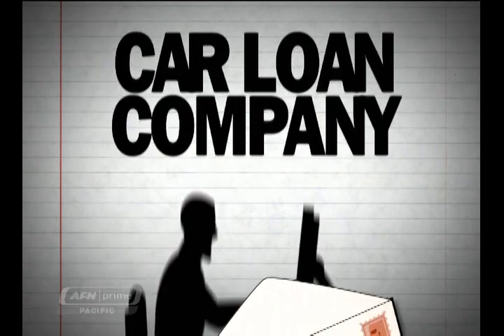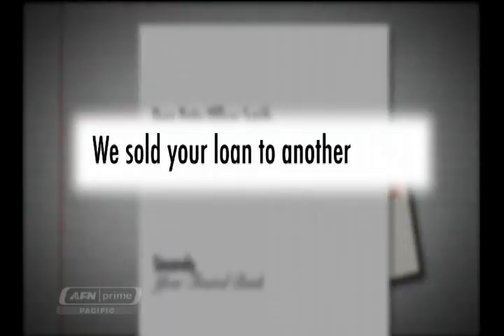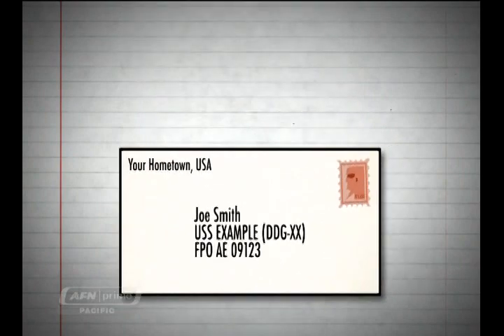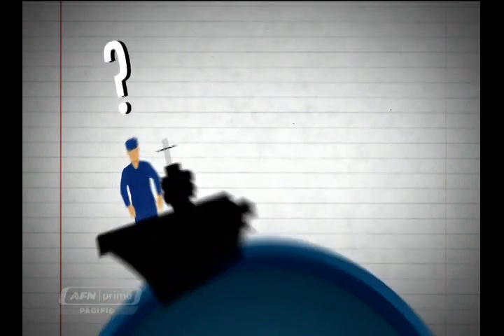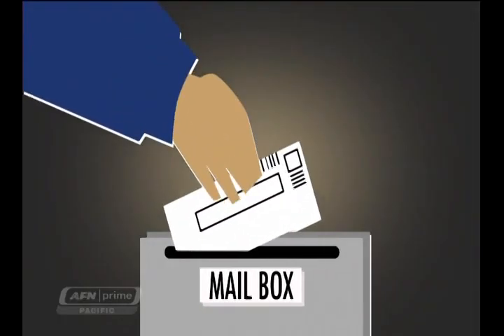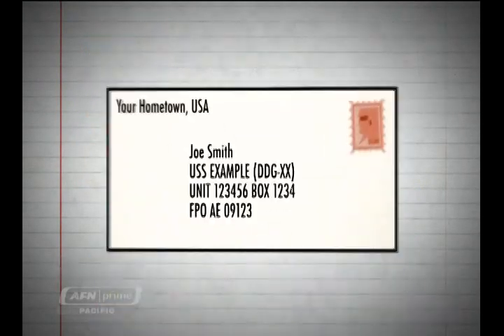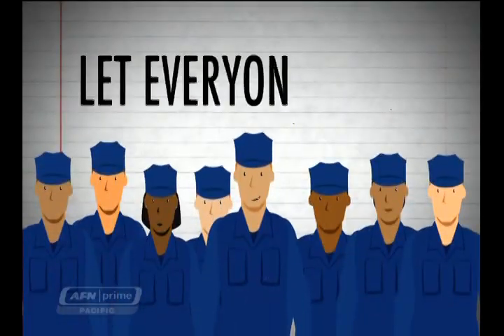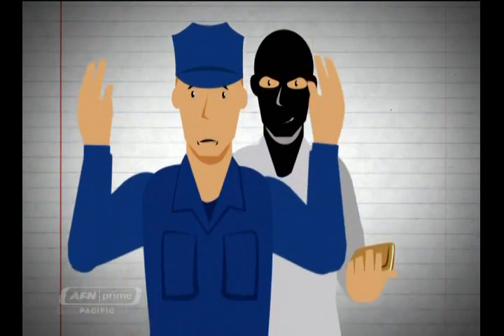AFRTS Make Sure Your Address Is Up To Date 1331